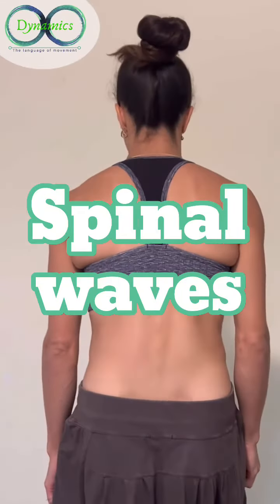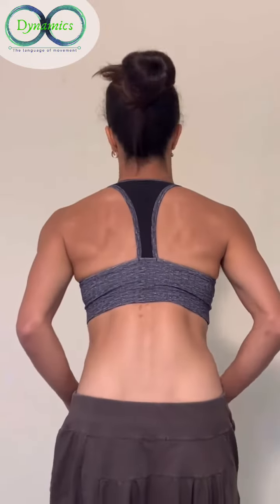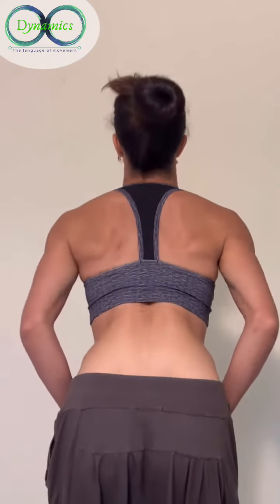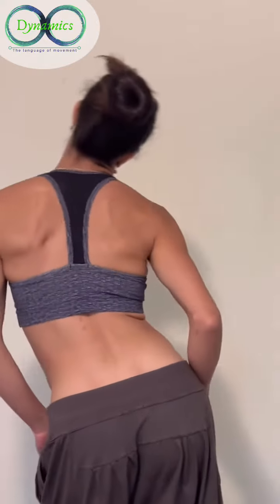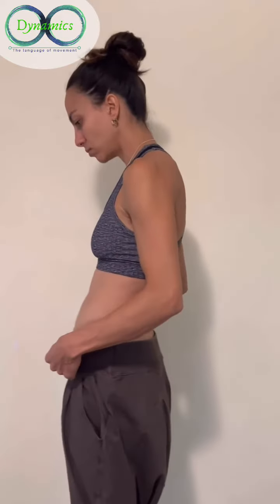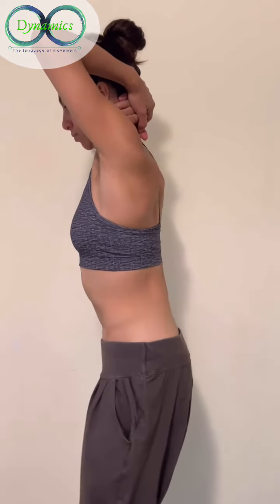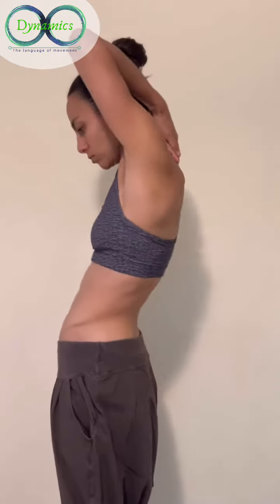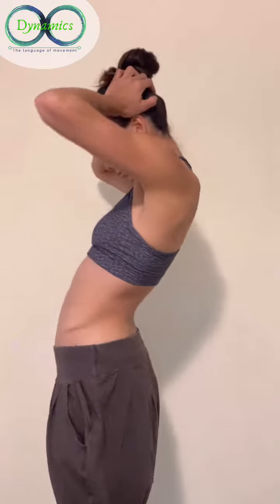Spinal waves (segmentation)